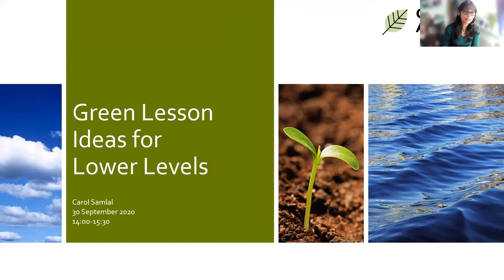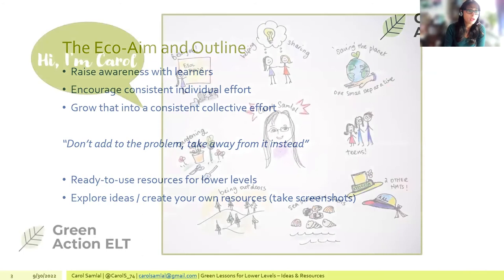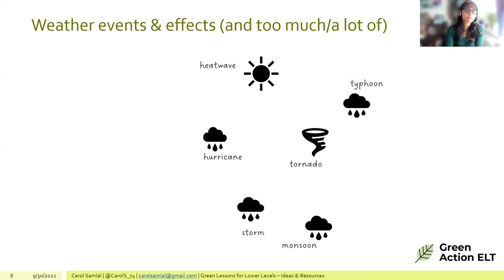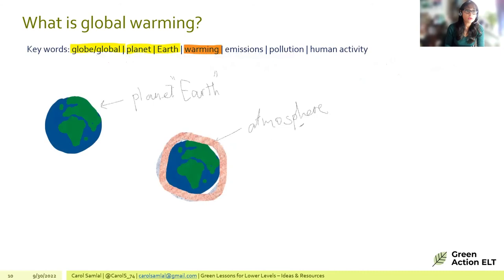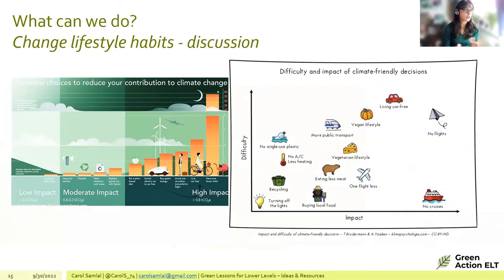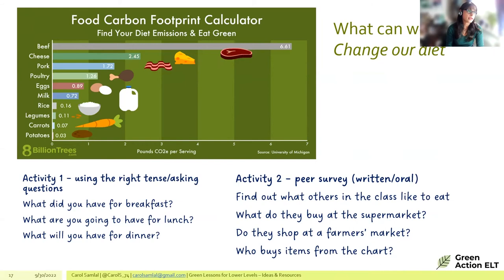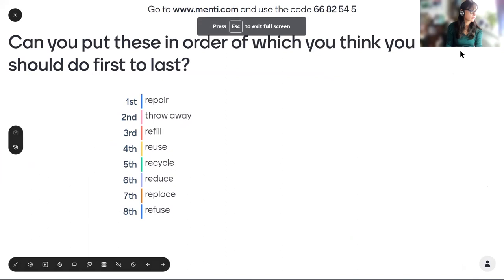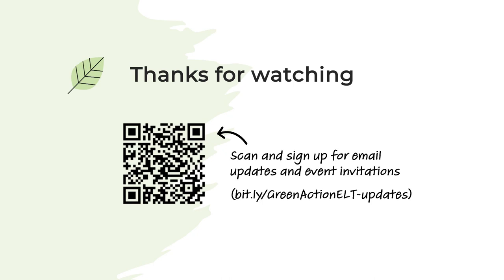Green language lessons for lower level English learners: teaching environmental topics to beginners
Understanding green issues is a must for everyone, but including lower language levels can seem challenging – from a lack of vocabulary to a lack of suitable resources.

Carol Samlal – ESOL tutor, branch chair for Natecla East of England, inclusivity and sustainability specialist, and outdoor enthusiast – has lots of ideas on how you can discuss environmental topics with beginner and elementary learners.

And follow us across social media @GreenActionELT